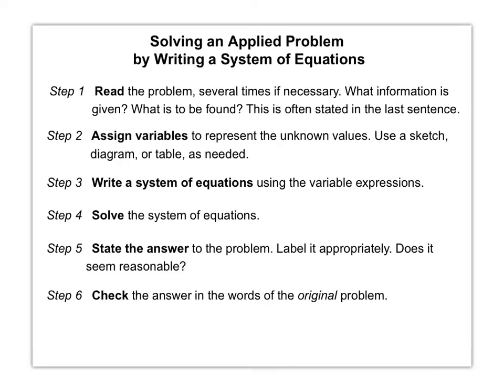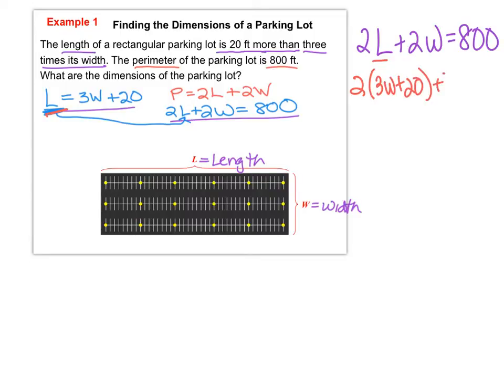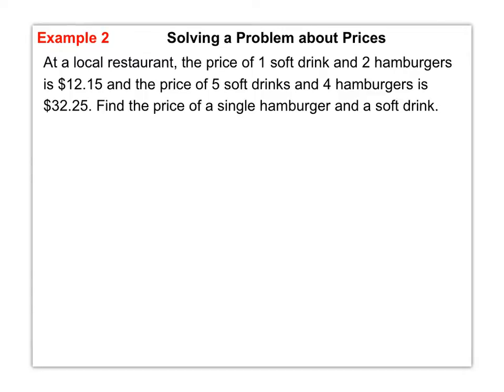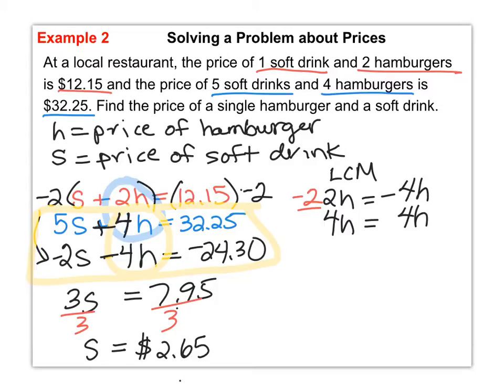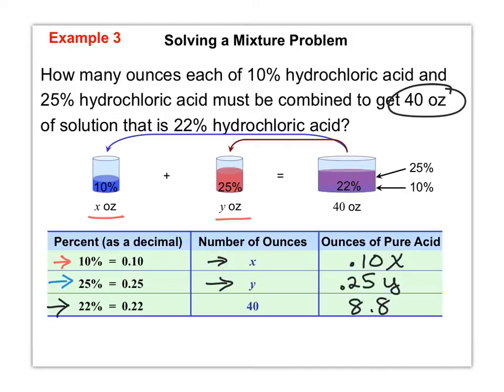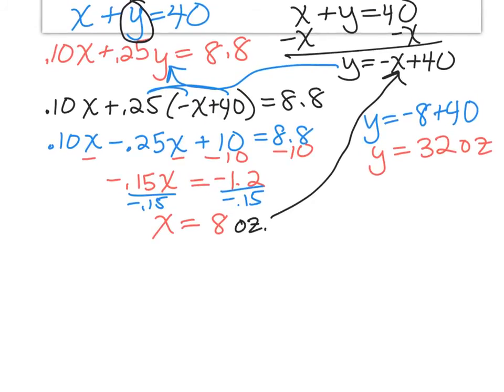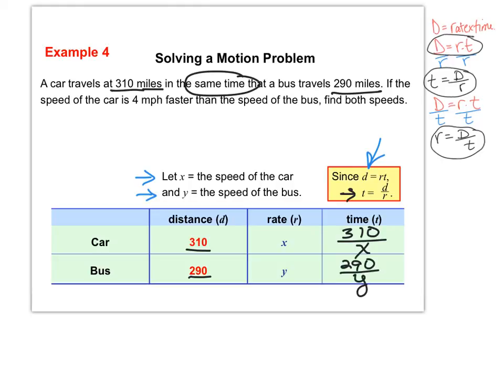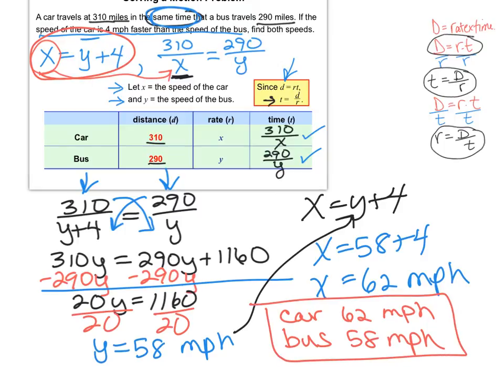MAT1033C Video 4.3